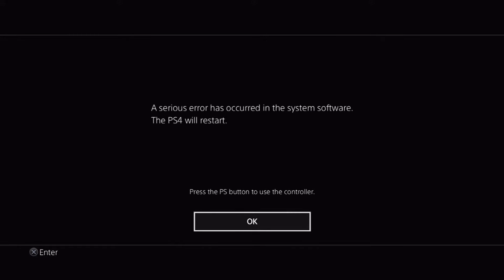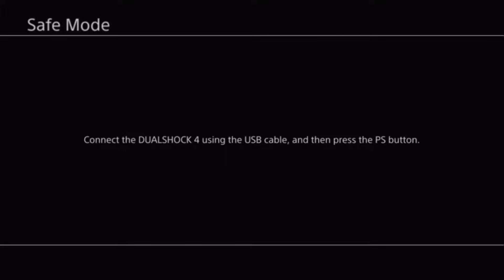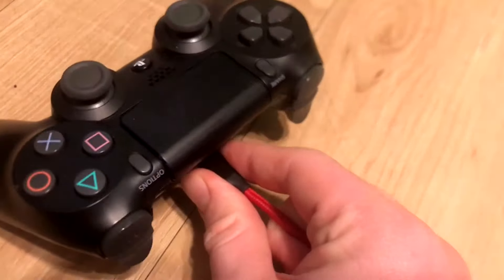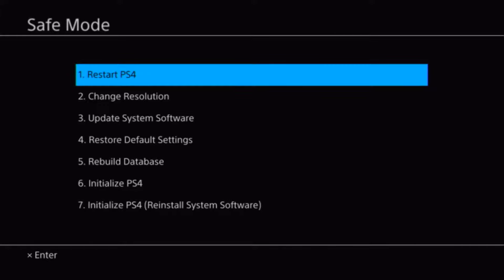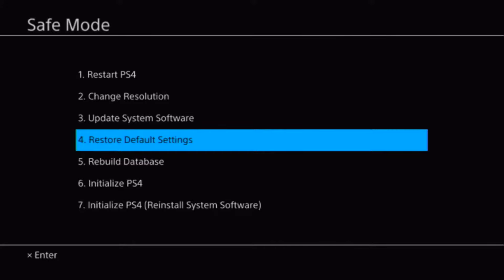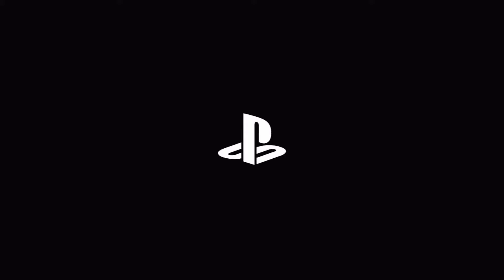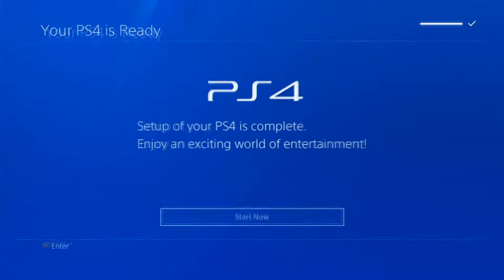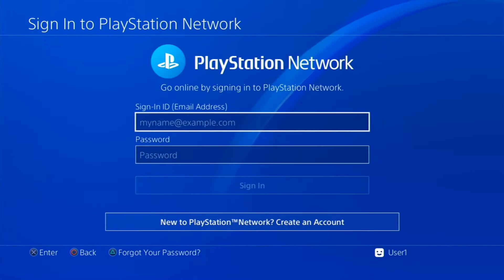'A serious error has occurred in the system software' solution - How to Fix - PS4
Has your PlayStation 4 stopped working to this dreaded error? Don't worry, I have you covered. You won't lose your games using this method. Simple, easy and quick guide for all.